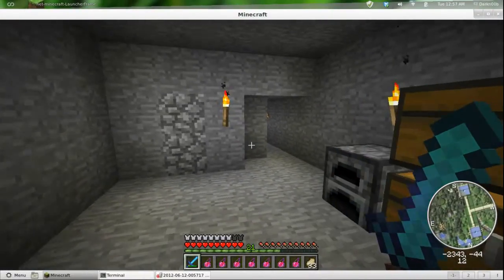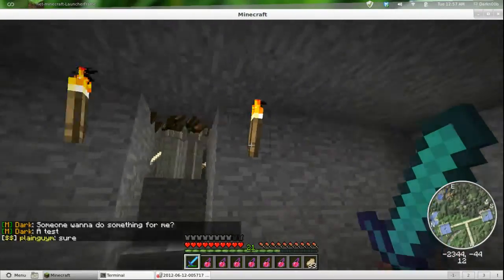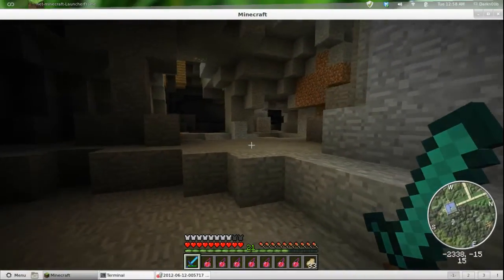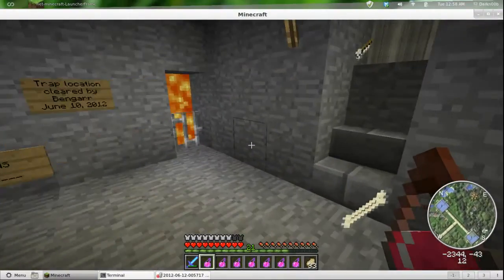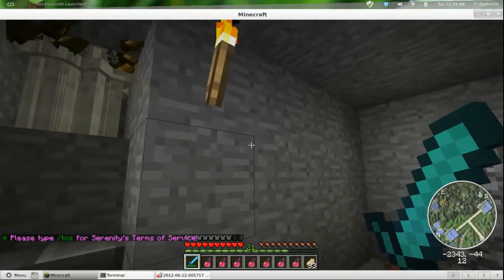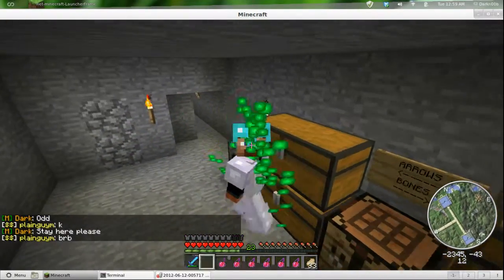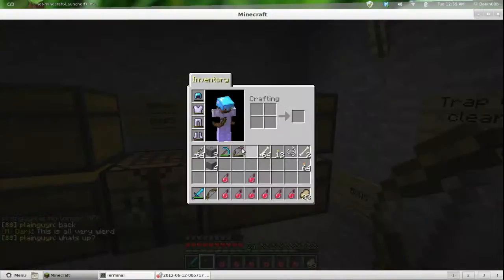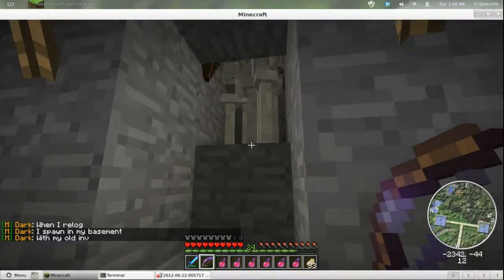Minecraft - Skellies & Green Flies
Just a quick video where I show off the skeleton spawner I found. Not much to see here except me glitching in a wall and getting attacked by XP orbs.